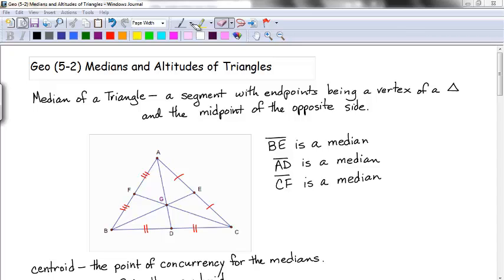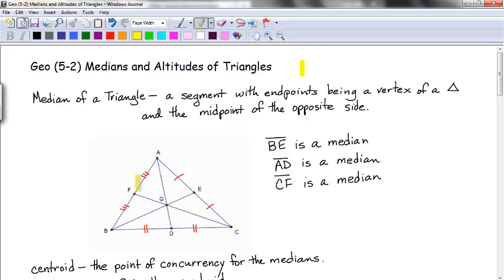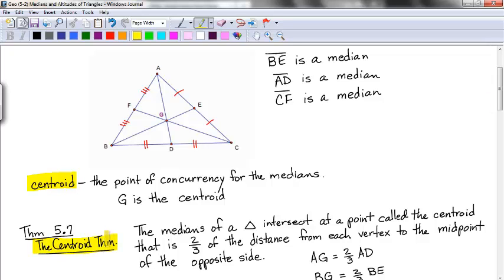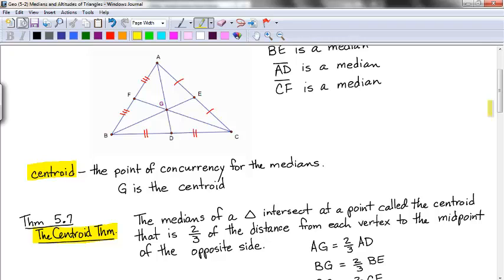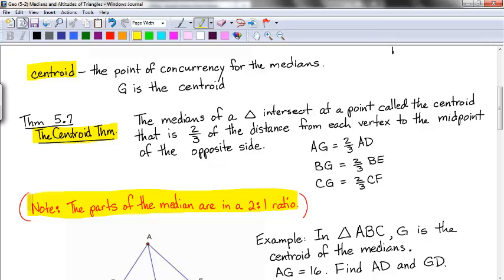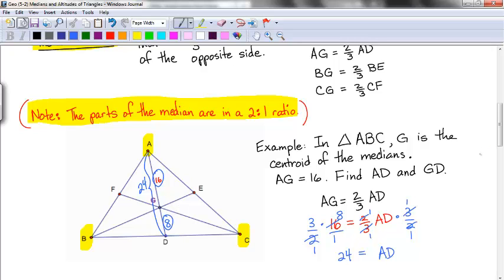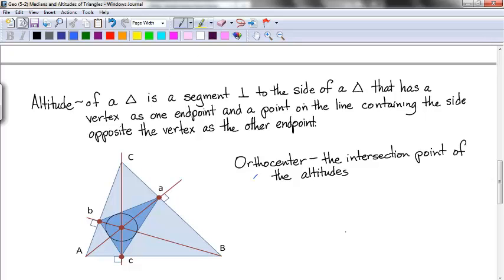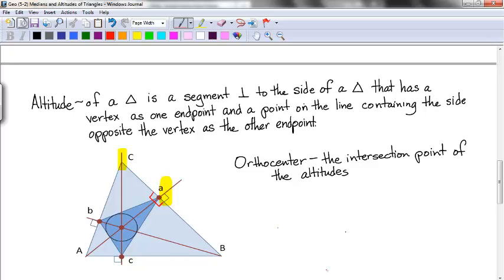GEO MEDIANS AND ALTITUDES OF TRIANGLES